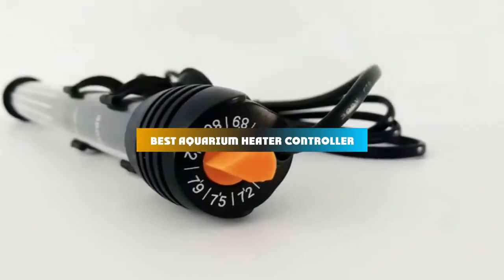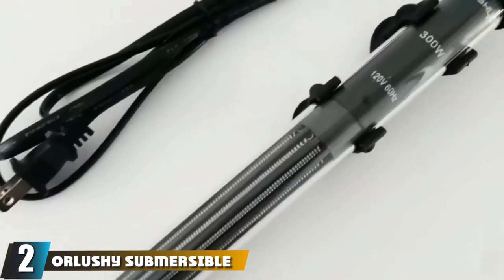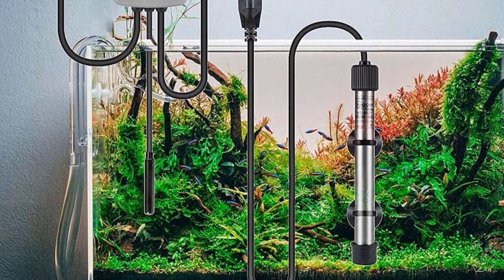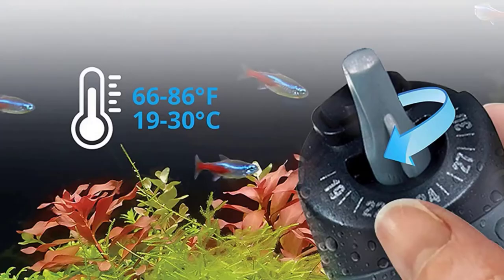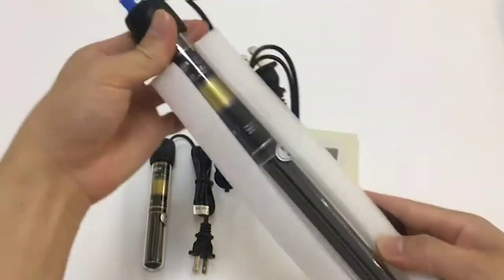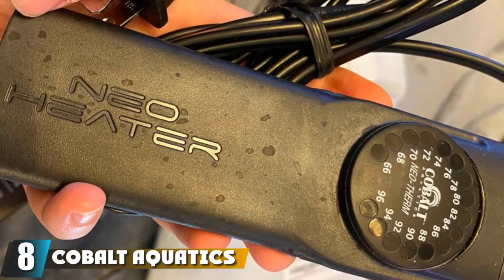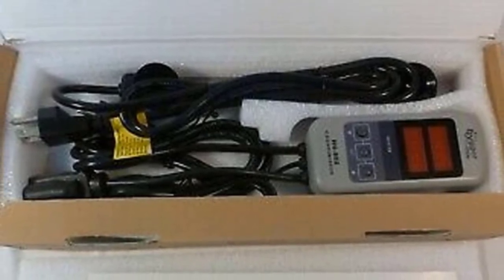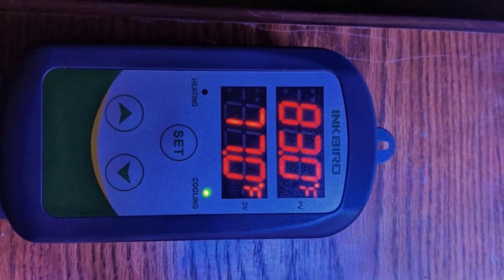Aquarium Heater Controller: ✅ Best Aquarium Heater Controllers 2023 (Buying Guide)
Links to the Best Aquarium Heater Controller we listed in today's Aquarium Heater Controller Review video & Buying Guide:

Top 10 Aquarium Heater Controllers List:

1 . Eheim Jager Aquarium Thermostat Heater
2 . Orlushy Submersible Aquarium Heater
3 . hygger Saltwater Tank Titanium Tube Submersible Pinpoint Aquarium Heater
4 . Fluval M50 Submersible Heater
5 . Mylivell Aquarium Heater
6 . Freesea 25/50/100/200/300 Watt Aquarium Heater
7 . Viaaqua 200-watt Quartz Glass Submersible Heater
8 . Cobalt Aquatics Neo-Therm Pro Aquarium Heaters
9 . Hygger Titanium Aquarium Heater
10 . Inkbird Itc308s Temperature Controller for Aquarium

In this video, we have gathered the Best Aquarium Heater Controller on the market today, so your fishing adventure will be much more thrilling. After extensive research, considering all types of consumers, we made this list based on our opinions and ranked them based on quality, durability, brand reputation, and other important things. So, without worrying a bit, get the best Aquarium Heater Controller GPS right now.

1. Best Fish Finder GPS Combos

2. Best Spearguns

10. Best Fishing Shoes